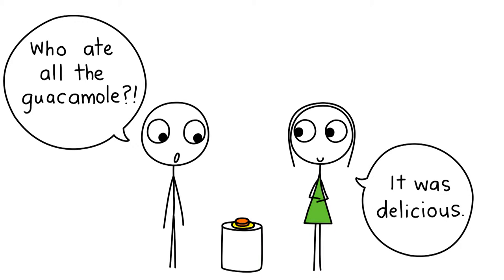[Stick News] Obama Says No To Peas In Guacamole